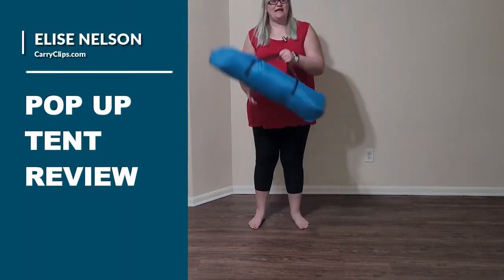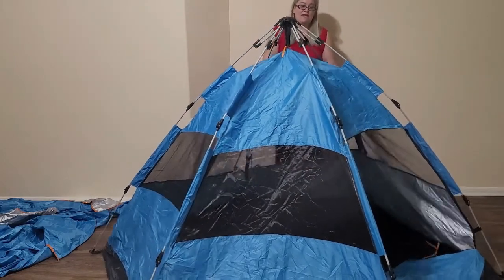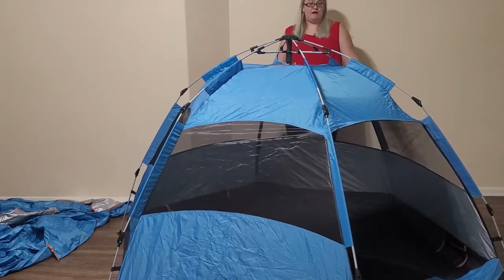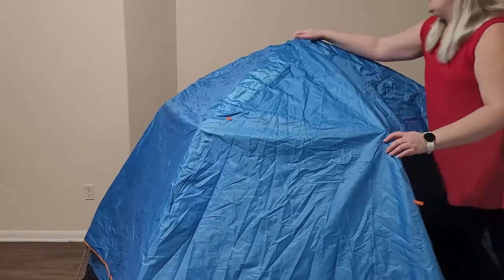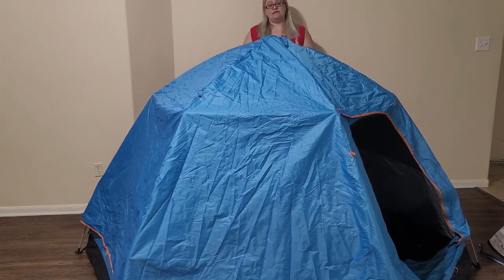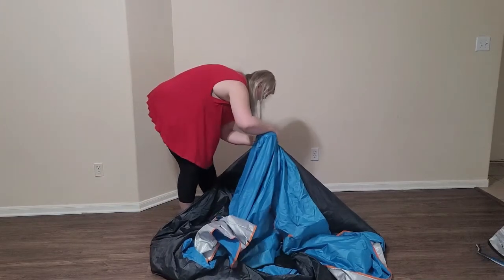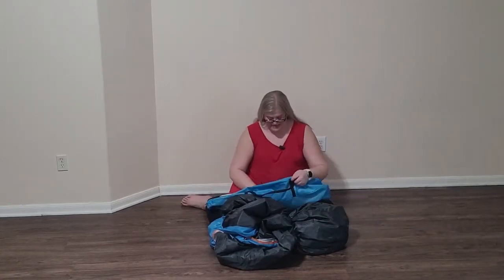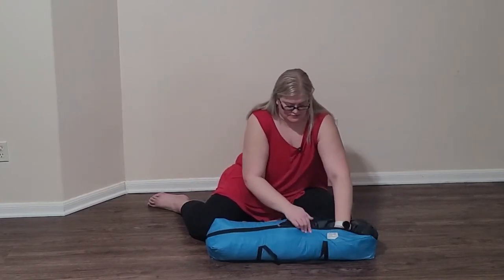Pop Up Tent Review | Pop Up Tents for 2022 | Camping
Choosing the best pop up tent is crucial to the enjoyment and success of your trip. In this pop up tent review I will help you determine if this tent is the best instant tent for your next adventure. Join me and watch as I put up and take down this pop up tent in this review.

⏳ TIMESTAMPS
00:00 - Intro
00:17 - Opening the Pop Up Tent Case
01:45 - Setting Up the Pop Up Tent
02:23 - Setting Up the Pop Up Tent Outside in High Winds
03:13 - How the Pop Up Tent Does in Inclement Weather
03:35 - Putting on the Rainfly
04:25 - Pros and Cons of this Pop Up Tent
05:28 - Taking Down the Pop Up Tent
06:57 - Putting the Pop Up Tent Back in the Bag
09:35 - Outro